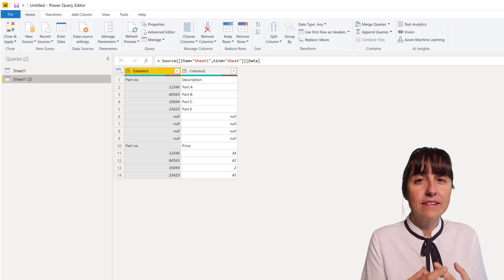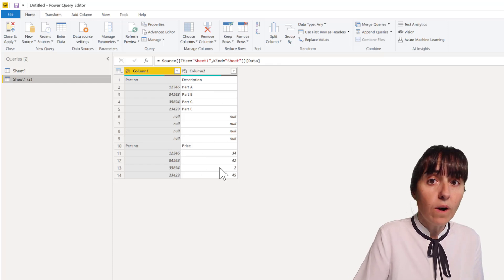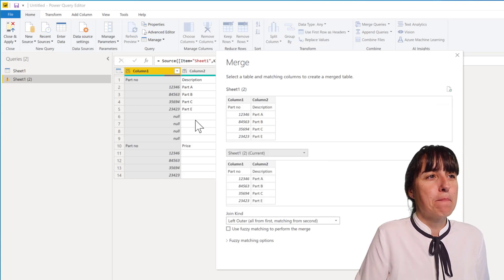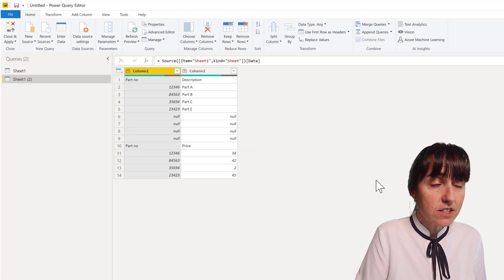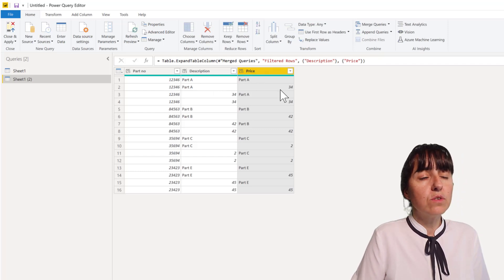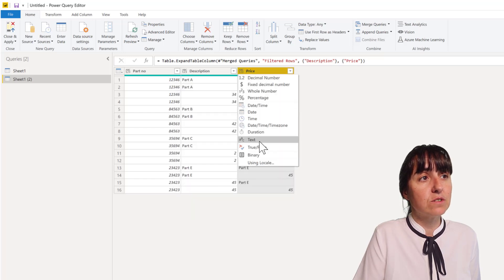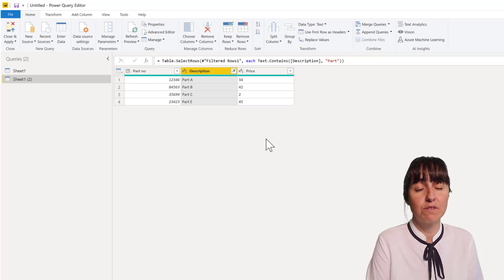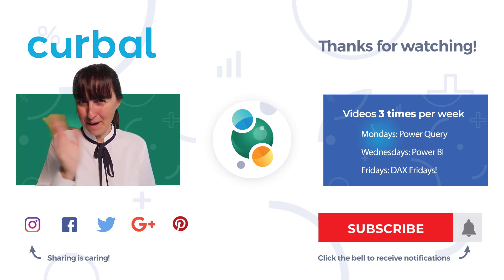Lookup values from the same table in Power Query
In today's video I will show you how to lookup a value in the same table using power Query.

Chapters:
00:00 Describing the example
01:08 Merge a table to itself in power query
02:30 Clean the data to keep only the rows you need
Done!